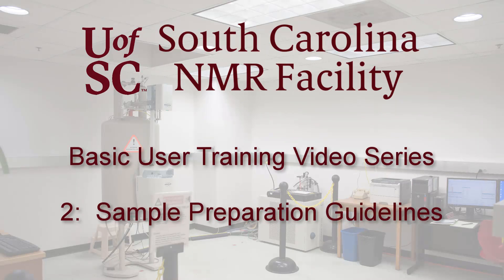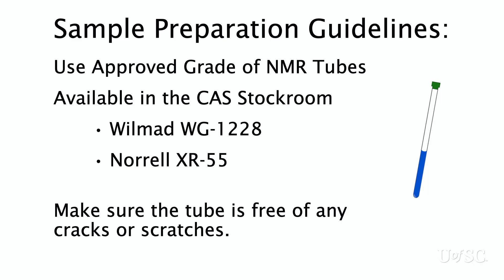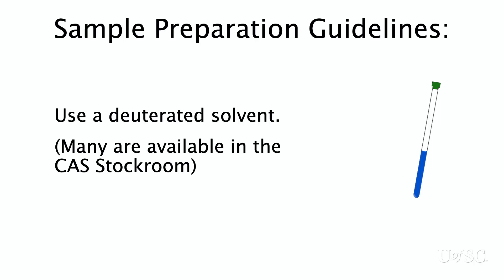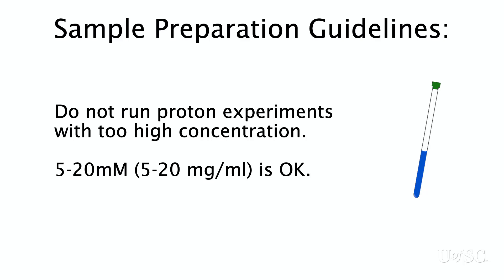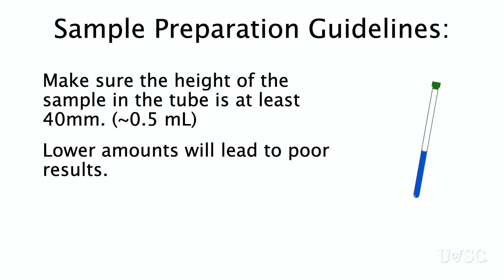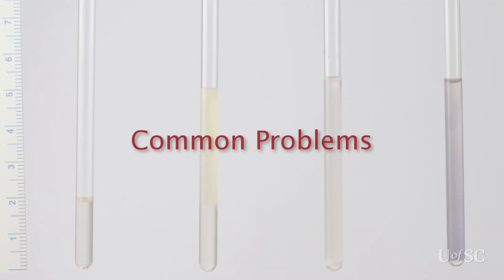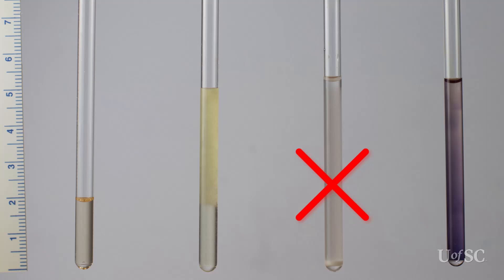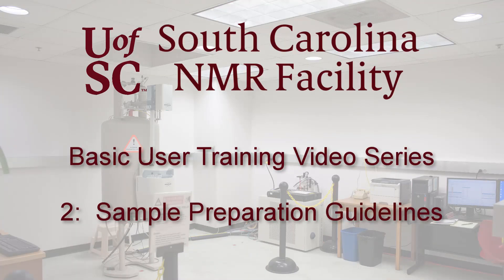02 Sample Prep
NMR sample preparation Guidelines